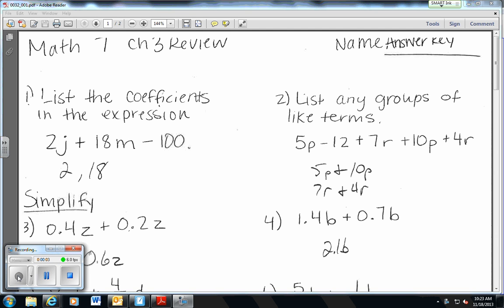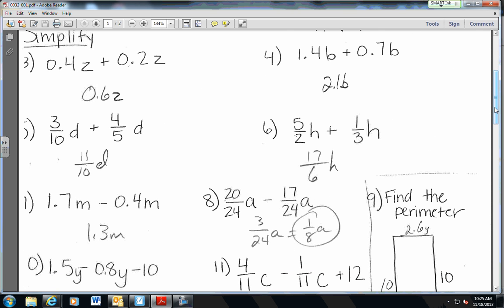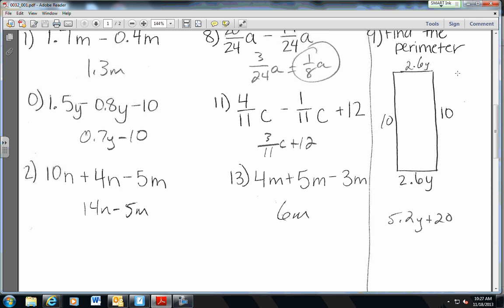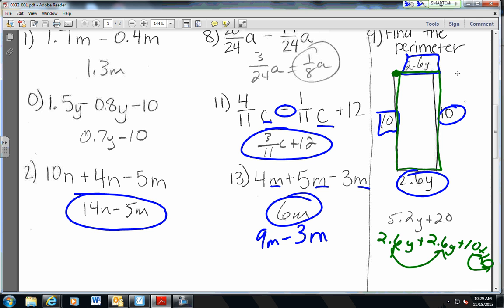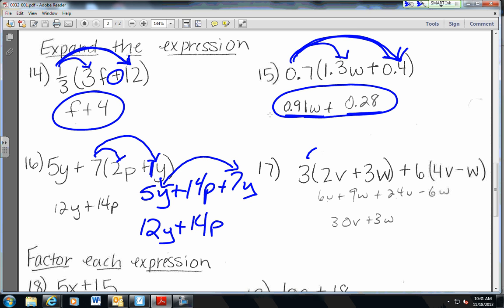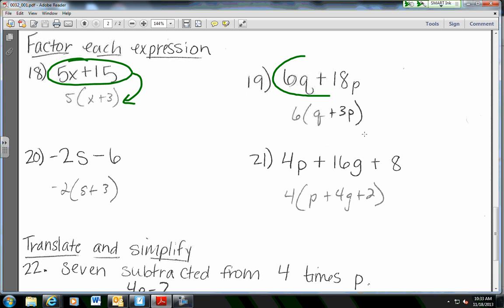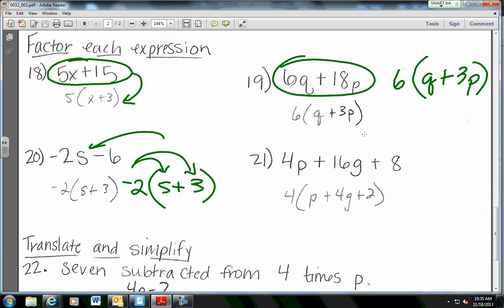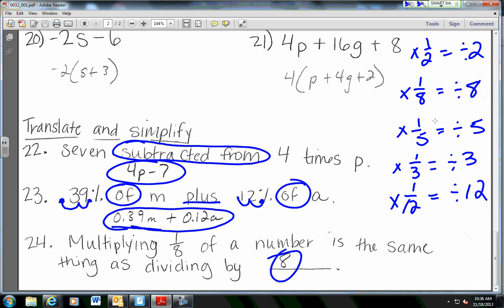Ch 3 study guide